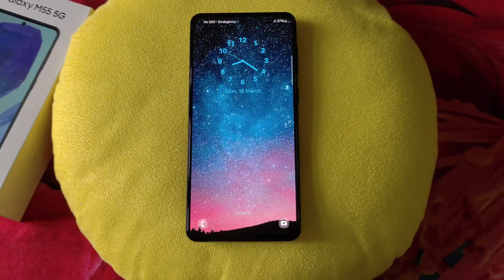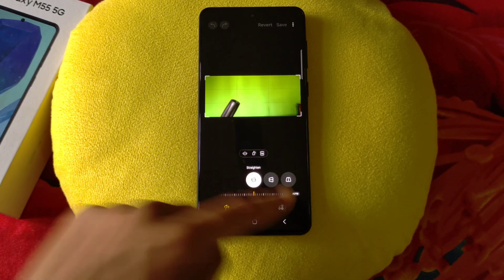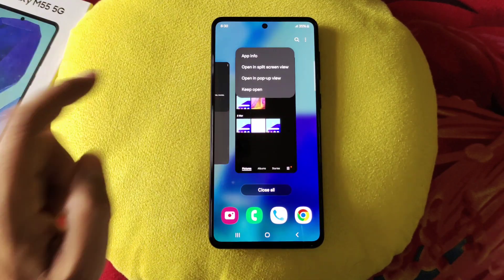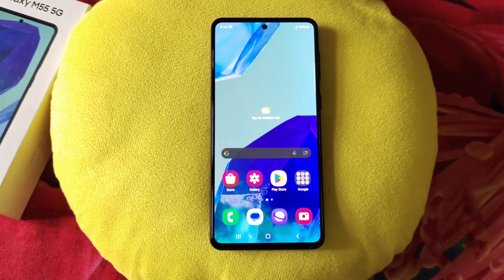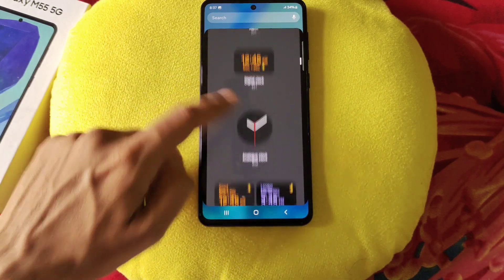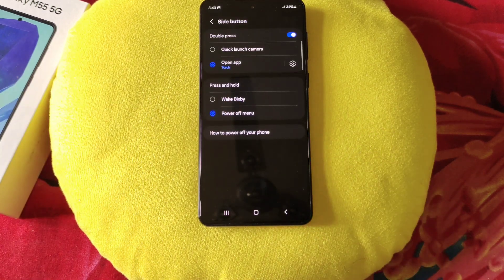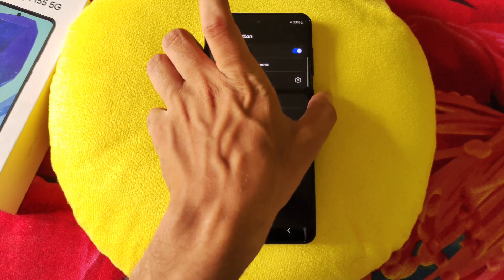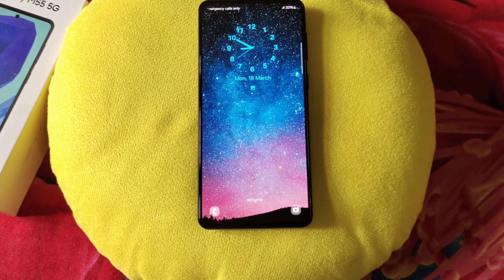Samsung Galaxy M55 5g Tips and Tricks/Samsung M55 5g Hidden Features/Top 10+ ( in English )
Your Queries

Samsung Galaxy M55 Tips and Tricks,
Samsung Galaxy M55 5g Tips and Tricks,
Samsung m55 5g,
Samsung M55 Tips And Tricks,
Samsung M55 5g Tips And Tricks,
Samsung m55 5g hidden features,
Samsung m55 5g all features,
Samsung m55 5g settings,
Samsung m55 5g tricks and tips English,
Samsung m55 5g tips & tricks,
Samsung m55 update,
Samsung m55 top 10 features,
Samsung m55 5g top 10 features,
Samsung m55,
Galaxy m55,
hidden features,
m55 5g,
top 10 features,
reset your tech
Samsung m55 5g tricks and tips hindi
Samsung m55 5g review
Samsung m55 back button settiing
Samsung m55 5g camera test
Samsung m55 camera setting
Samsung m55 update
hidden features
tips & tricks
features
settings
Samsung m55 switch off kaise kare
Samsung m55 tips & tricks
Samsung m55 app lock setting
Samsung m55 app hide
Samsung m55 call recording settings
Samsung m55
Samsung m55 5g features,
Samsung m55 5g new features,
Samsung m55 5g camera setting,
Samsung m55 5g tips,
Samsung m55 5g tricks,
tips and tricks,
Samsung m55 5g update,
Samsung m55 back button settings,
Samsung m55 back button,
how to change back button in Samsung m55 ,
Samsung m55 fingerprint,
Samsung m55 fingerprint screen lock,
fingerprint lock setting in Samsung m55 ,
Samsung m55 fingerprint,
Samsung m55 fingerprint lock,
Samsung m55 me fingerprint lock kaise lagaye,
how to fingerprint setup in Samsung m55 ,
Samsung m55 mein fingerprint screen lock kaise lagaye,
Samsung m55 fingerprint lock setting,
Samsung m55 fingerprint setting,
Samsung m55 back button change,
Samsung m55 back button settings change,
Samsung m55 back button settings tamil,
Samsung m55 gesture setting,
Samsung m55 navigation bar,
Samsung m55 navigation,
Samsung m55 navigation button,
Samsung m55 navigation bar settings,
Samsung m55 batan setting,
Samsung m55 app lock,
Samsung m55 app hide kaise kare,
Samsung m55 app lock forgot password,
Samsung m55 app lock settings,
Samsung m55 me app lock kaise kare,
Samsung m55 me app lock kaise lagaye,
Samsung m55  main app lock,
Samsung m55  app lock setting kaise karen,
how to set app lock in Samsung m55 ,
how to lock app in Samsung m55 ,
Samsung m55 app lock kaise tode,
Samsung m55 app lock lagaye,
Samsung m55 app lock kaise kare,
Samsung m55  app hide setting,
Samsung m55 me app hide kaise kare,
how to hide apps in Samsung m55 ,
Samsung m55 hide apps
Samsung m55 hide app settings,
Samsung m55 hide photos,
Samsung m55 hide app lock,
Samsung m55  me app hide kaise karen,
how to hide app in Samsung m55 ,
how to hide app in Vivo ,
Samsung m55 app hide settings,
Samsung m55 photo hide,
Samsung m55 photo hide kaise kare,
Samsung m55 hide photos and videos,
Samsung m55 hide photos settings,
Samsung m55 hide photos in gallery,
Samsung m55 hide photos kaise kare,
Samsung m55 hide video,
Samsung m55  me photo hide kaise kare,
Samsung m55 me video hide,
Samsung m55 me photos kaise chupaye,
Samsung m55 me video hide kaise karen,
Samsung m55 ,
Samsung m55 hide photos kaise dhekhe,
Samsung m55 , vivo photo hide,
Samsung m55 me photos hide,
Samsung m55 net speed setting,
Samsung m55 net speed,
Samsung m55 show data speed,
Samsung m55 show data,
Samsung m55 show data usage settings,
Samsung m55 show data use,
Samsung m55 show network speed,
Samsung m55 daily data usage settings
Samsung m55 show net speed setting
Samsung m55 daily data use
how to show net speed in Samsung m55
Samsung m55 net speed show